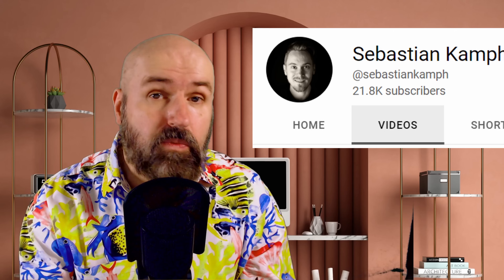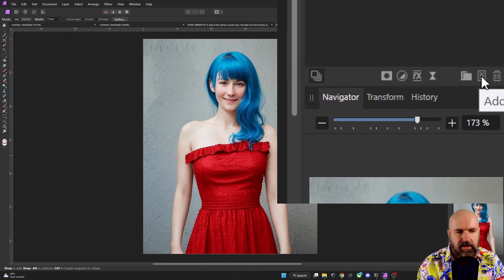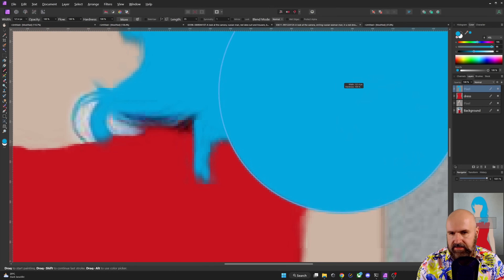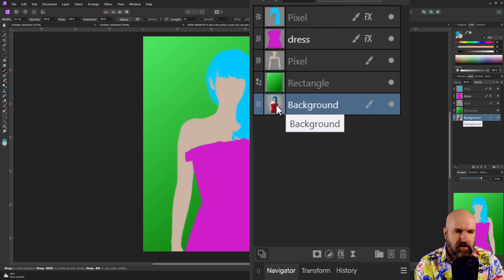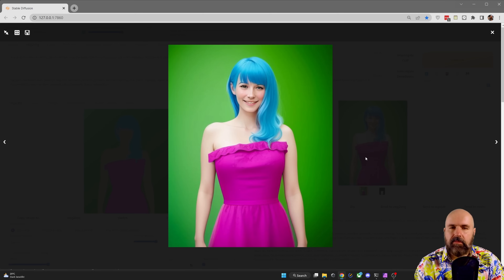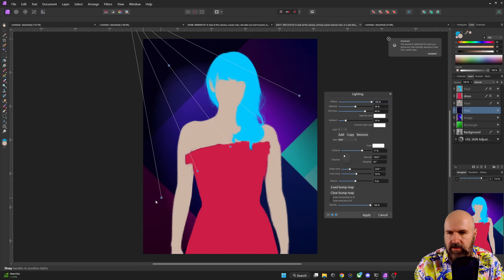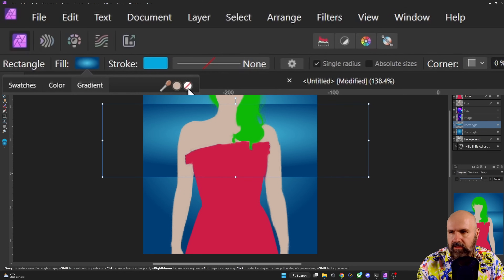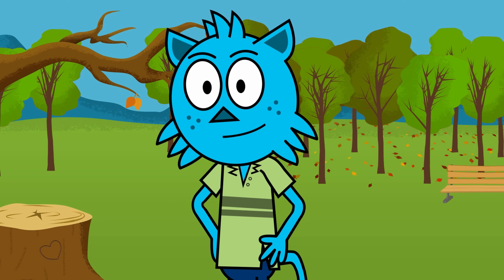COLOR CONTROL! - NEW ControlNET Method for A1111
Use ControlNET to change any Color and Background perfectly. In Automatic 1111 for Stable Diffusion you have full control over the colors in your images. Use a Color Map to set any color you want. Then use the ControlNET Canny, Depth and MLSD Method to bring the original Details AND new Background Patterns into your image.